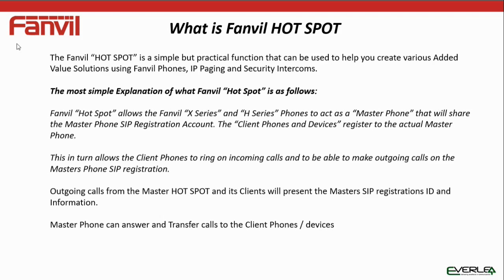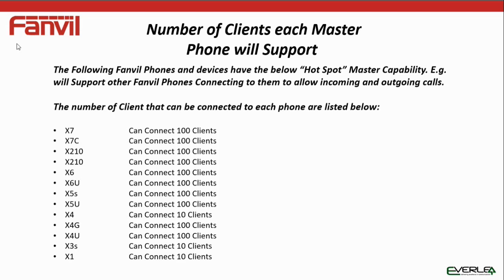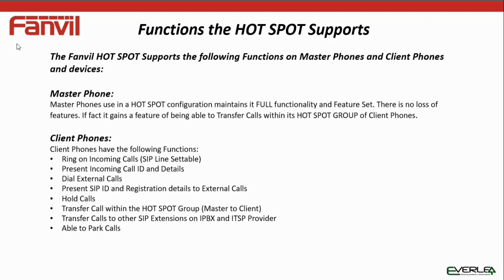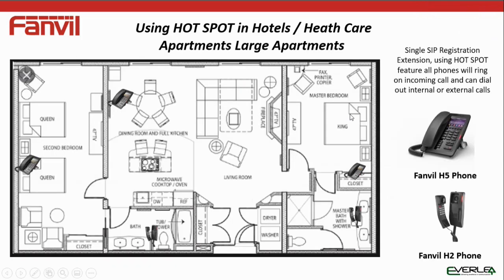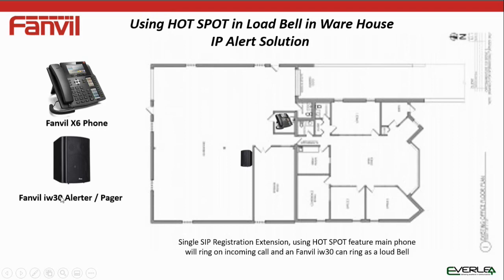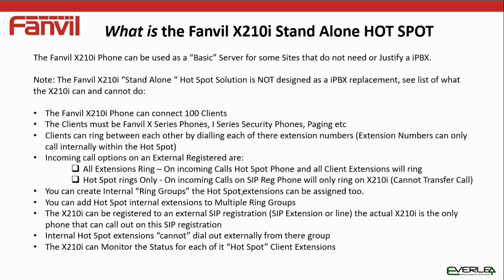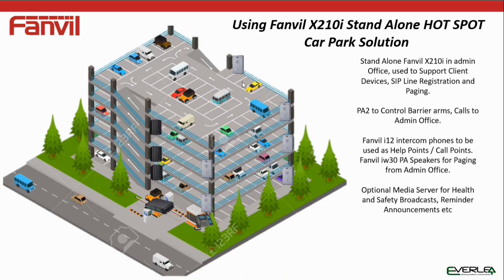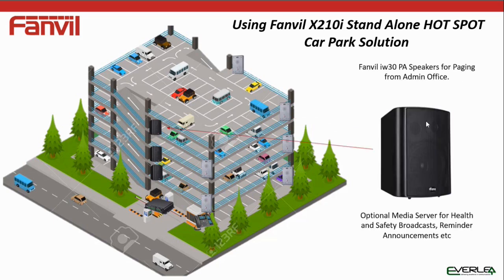Fanvil Hotspot Overview